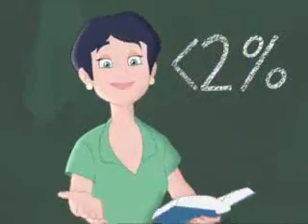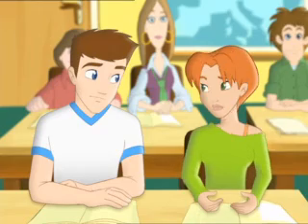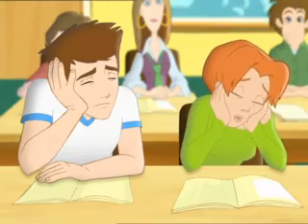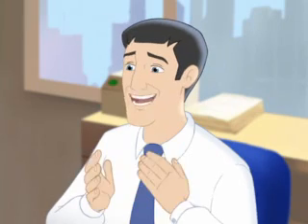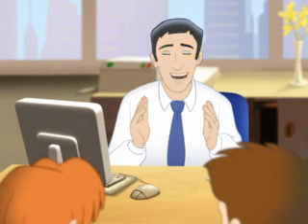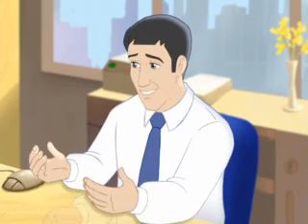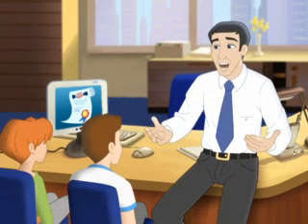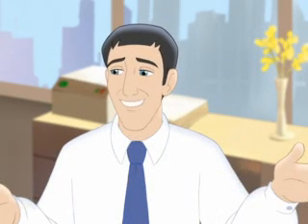European Central Bank - Lesson 1: Price Stability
European central bank... short movie to show what (price stability) inflation means and how it works. Listen and learn ;-)